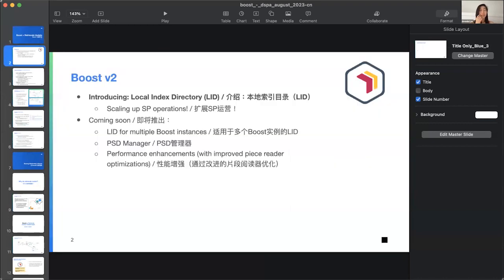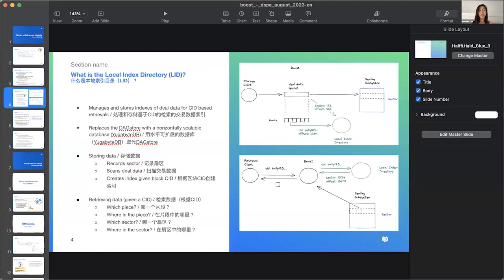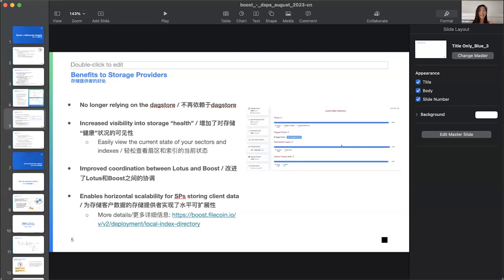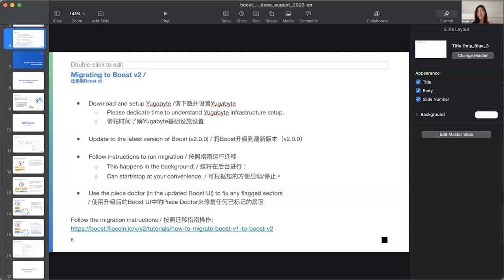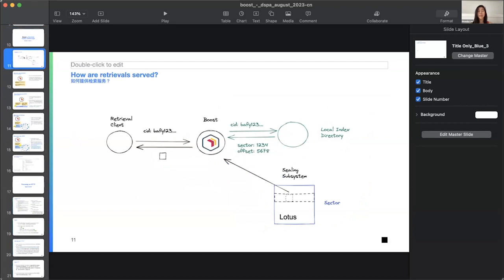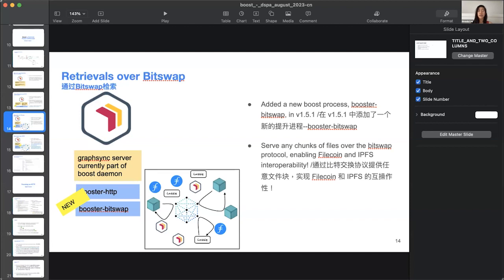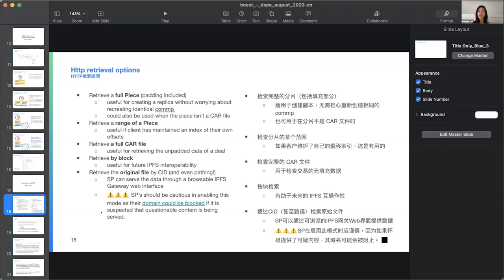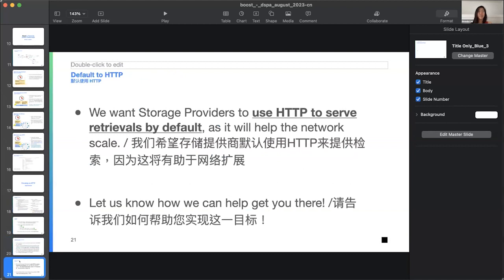Discover the Power of Retrieval Tooling: Boost & HTTP - Brenda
The Things You Don't Know About Data Retrieval